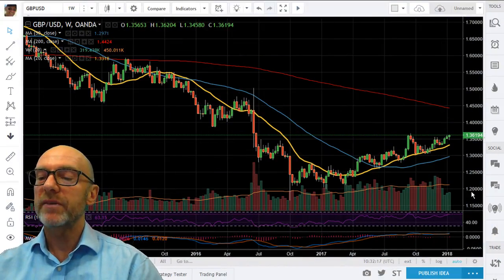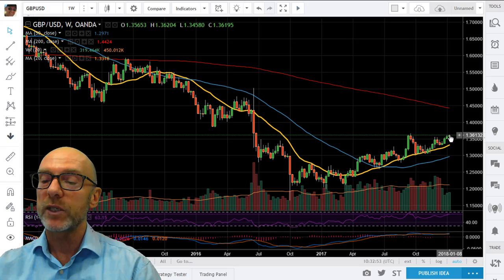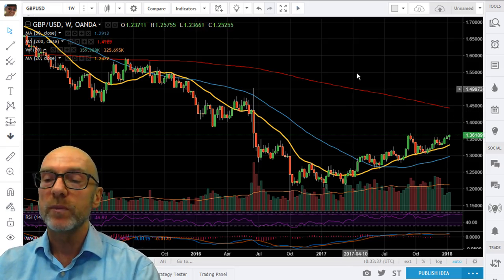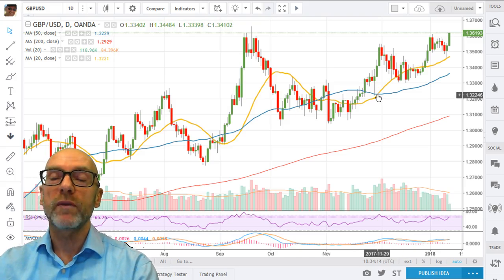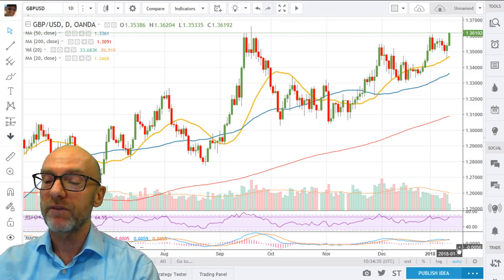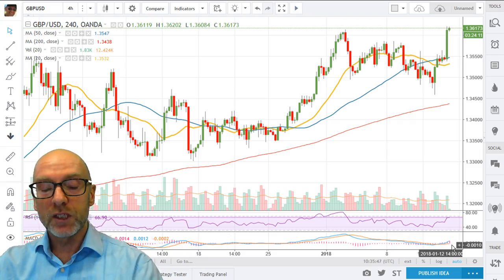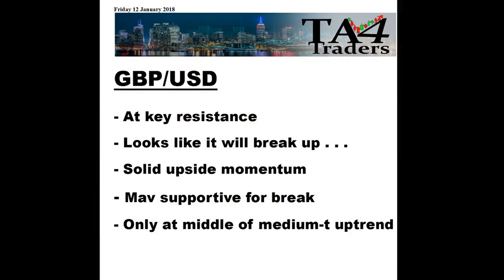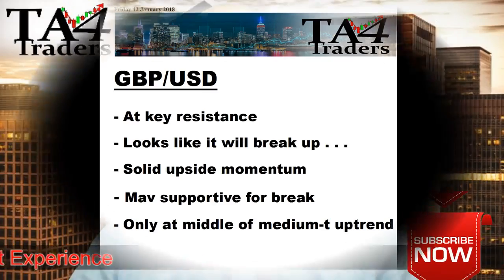Technical Analysis on GBP/USD - 12th January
Technical Analysis on the GBP/USD Forex pair on the 12th January 2018 -